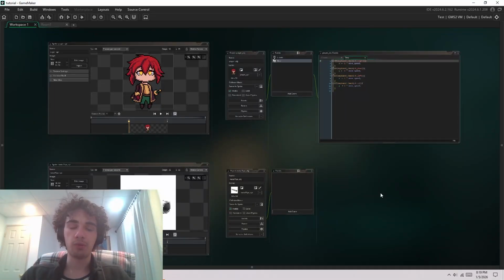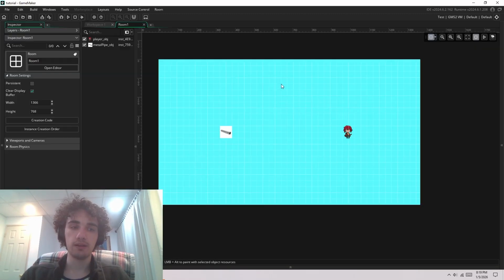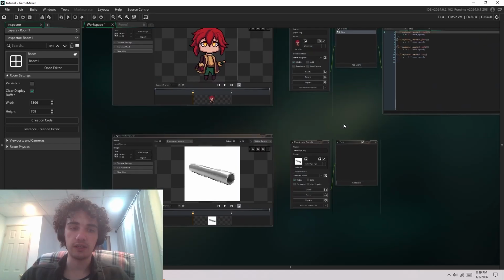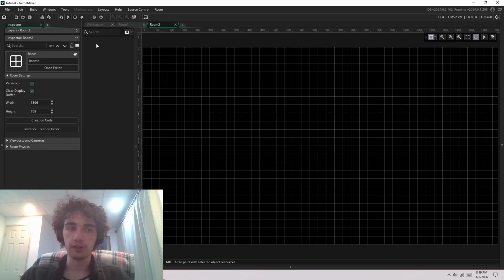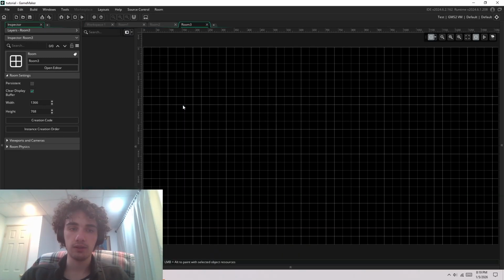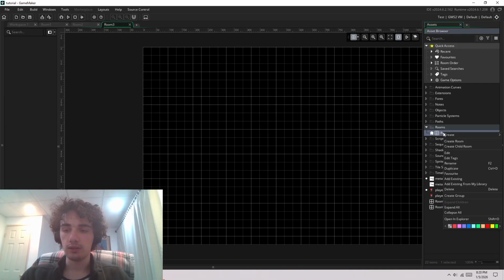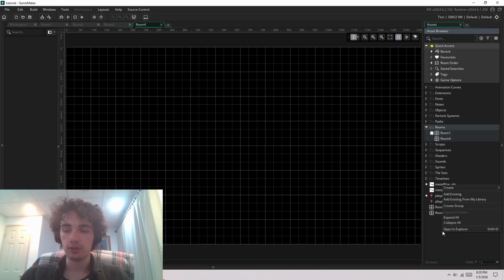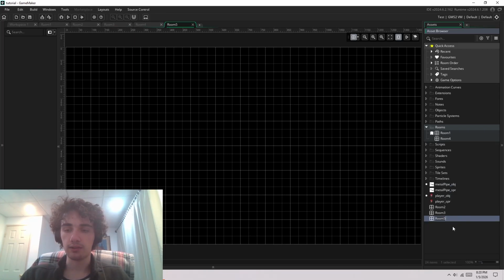How to create rooms in GameMaker (For Beginners)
This **game maker tutorial** details how to create new rooms in **game maker studio 2**, an essential skill for any **game development** project. We guide you through the **programming** steps within **gms** to seamlessly add new spaces. This **tutorial** simplifies the process of managing **gamemaker rooms**.